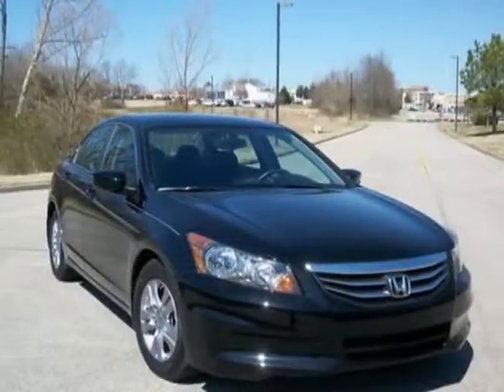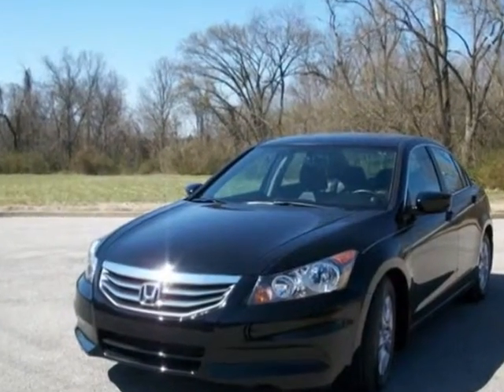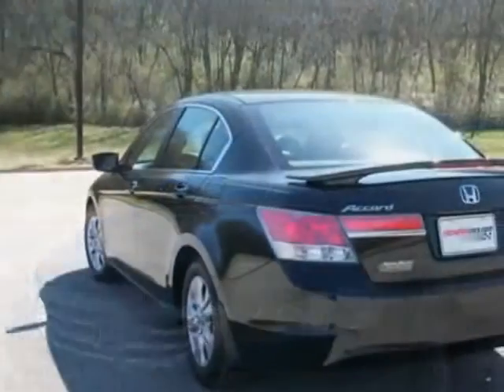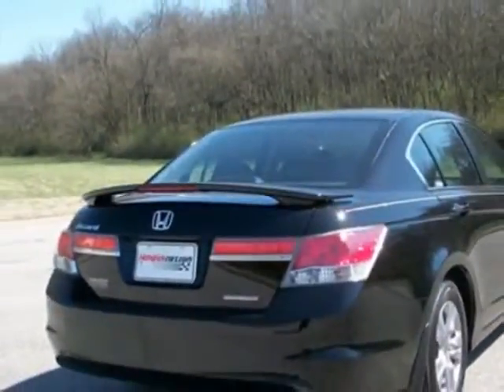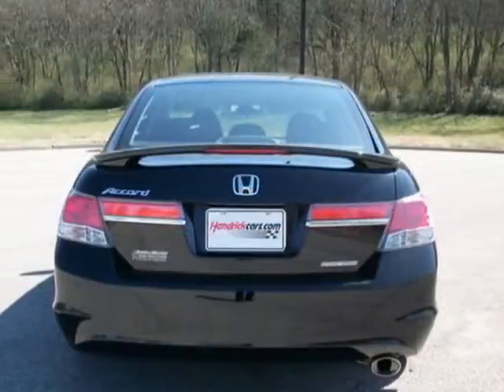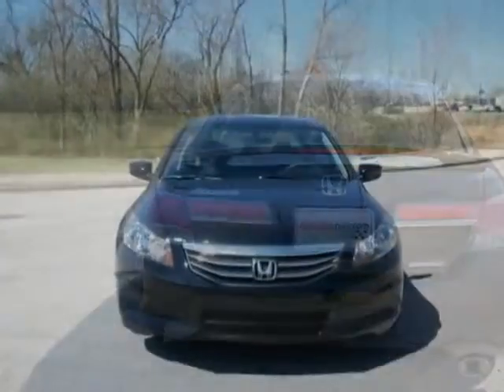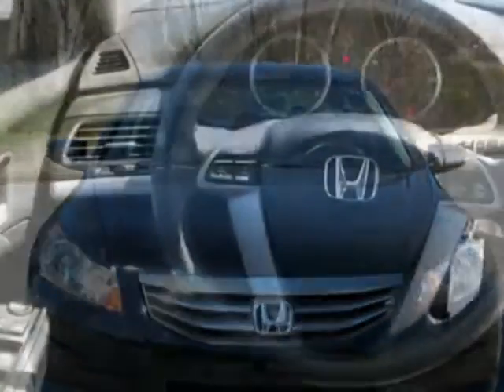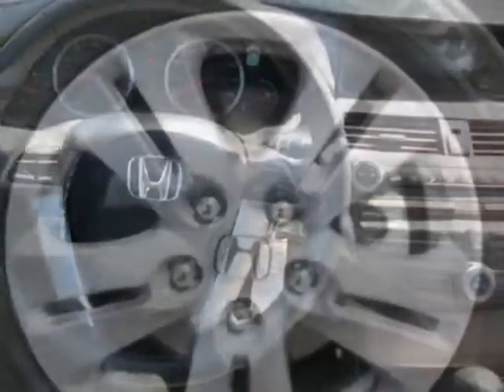2012 Honda Accord Sdn 4dr I4 Auto SE Sedan - Franklin, TN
Darrell Waltrip, Franklin, TN - LEATHER, HEATED SEATS, ABS BRAKES, CRUISE CONTROL, POWER SEATS